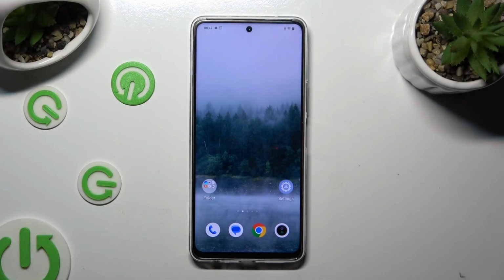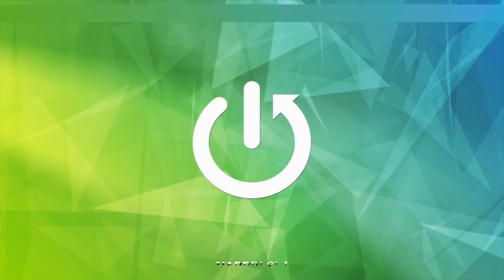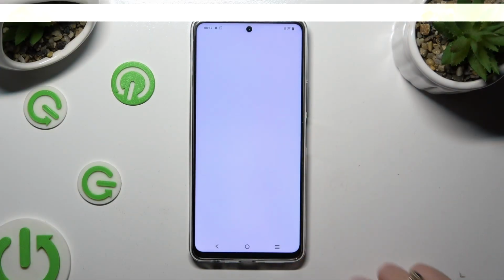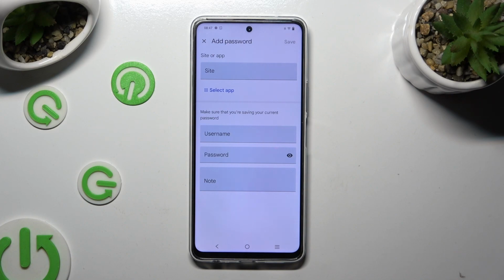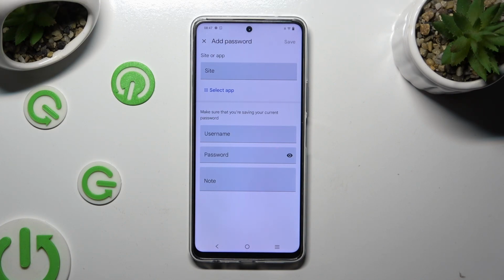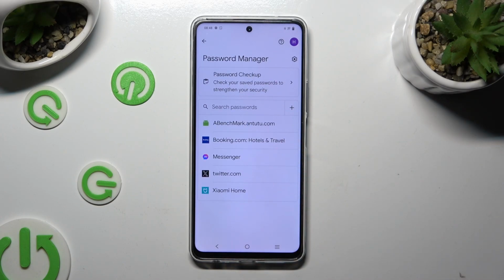How to Add Passwords to Google Passwords Autofill on VIVO IQOO Z8?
Find out more:
This tutorial is designed to help VIVO iQOO Z8 users efficiently add passwords to Google's Autofill feature. Google Autofill simplifies login procedures by securely storing and autofilling passwords. The guide provides clear, step-by-step instructions on how users can add passwords to Google Autofill on their VIVO iQOO Z8, enhancing their convenience and security.

Why is it beneficial to use Google Passwords Autofill on the VIVO iQOO Z8?
Where can users access the settings to add passwords to Google Autofill on this device?
Is the process of adding passwords to Google Autofill straightforward on the VIVO iQOO Z8?
How can users securely add and store their passwords using Google Autofill?
Can users manage or organize passwords added to Google Autofill?